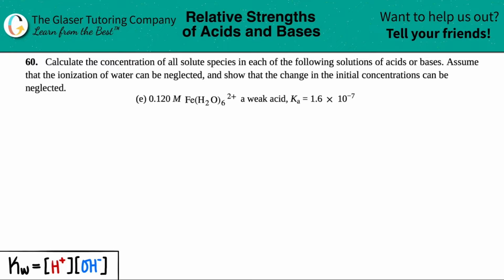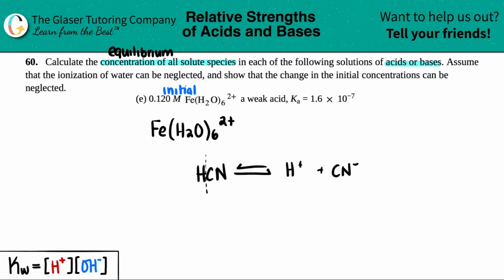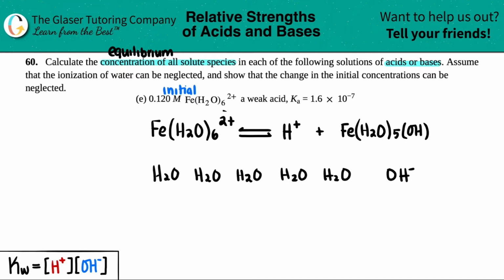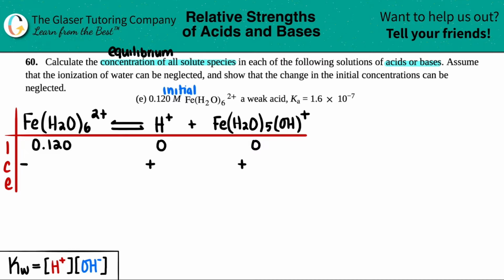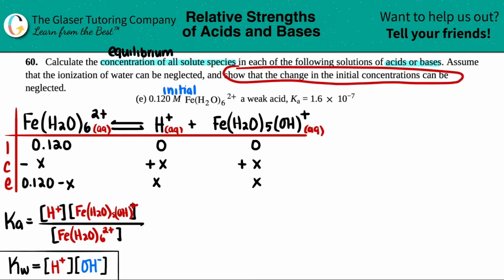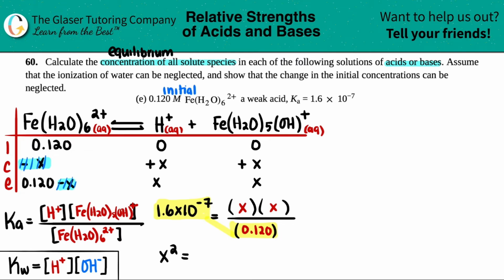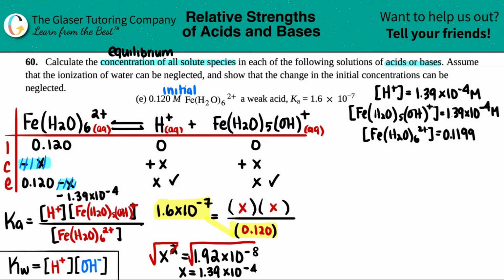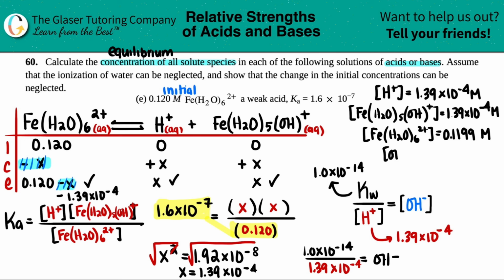14.60e | Calculate the concentration of all solute species in 0.120 M Fe(H2O)62+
Calculate the concentration of all solute species in each of the following solutions of acids or bases. Assume that the ionization of water can be neglected, and show that the change in the initial concentrations can be neglected.
0.120 M Fe(H2O)62+ a weak acid, Ka = 1.6 × 10^−7